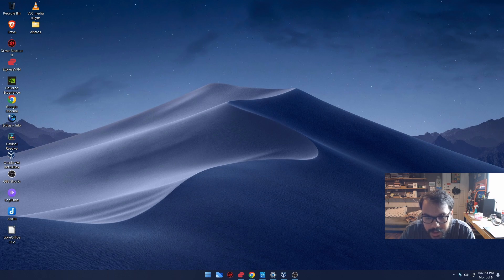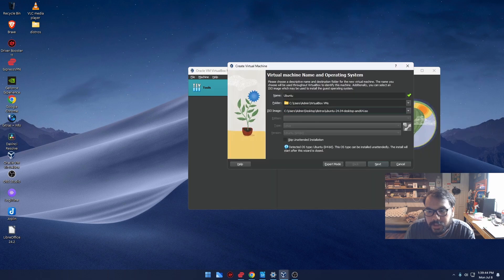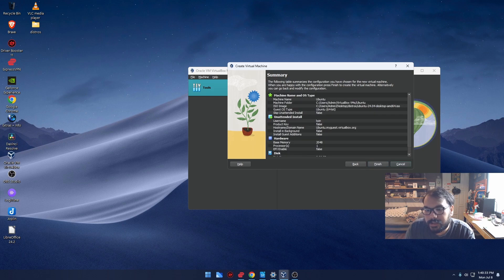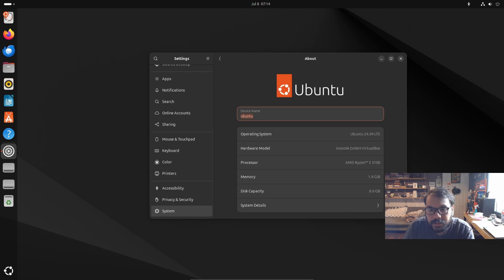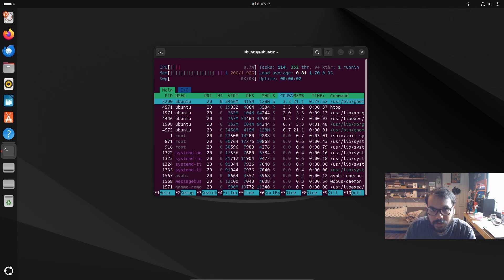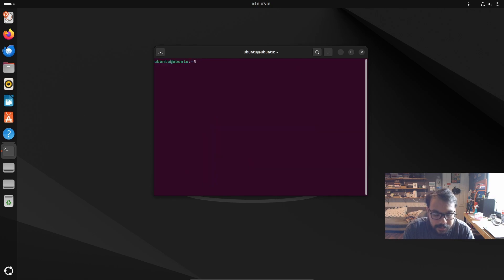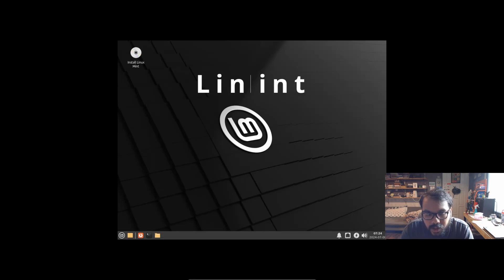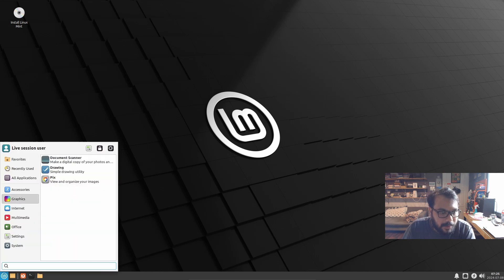သင့်ရဲ့ Linux ခရီးစတင်ဖို့ ဒီ ၅ ခု Beginner-Friendly Distros နဲ့ အတူ စလိုက်ပါ!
ဒီဗီဒီယိုမှာ ကျွန်တော်တို့  Linux အသုံးပြုသူတွေအတွက် အကောင်းဆုံးဖြစ်တဲ့ Linux Distro ၅ ခုကို ခွဲခြမ်းရှင်းပြပါမယ်။ သင့်အနေနဲ့ Windows သို့မဟုတ် macOS ကနေ ပြောင်းလဲအသုံးပြုနေရင်ဖြစ်စေ၊ Distro တွေက အသုံးပြုရလွယ်ကူတဲ့ interface တွေ၊ အထောက်အပံ့ကောင်းမွန်တဲ့ အလွယ်တကူ ထည့်သွင်းနိုင်တဲ့ လုပ်ငန်းစဉ်တွေကို ပေးစွမ်းပါတယ်။ ကျွန်တော်တို့နဲ့အတူ Ubuntu, Linux Mint, Manjaro, Zorin OS, နှင့် Pop!_OS တွေကို စူးစမ်းလေ့လာကြပါစို့။ Linux သုံးနည်းလမ်းညွှန်များနှင့် ပိုမိုသိရှိစေရန် Like, Subscribe နှိပ်ဖို့ မမေ့ပါနဲ့!